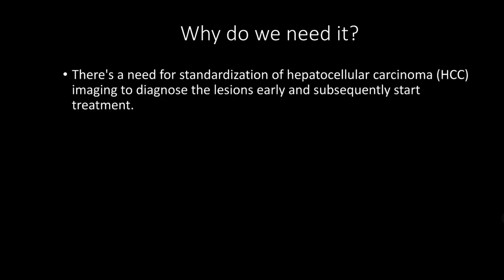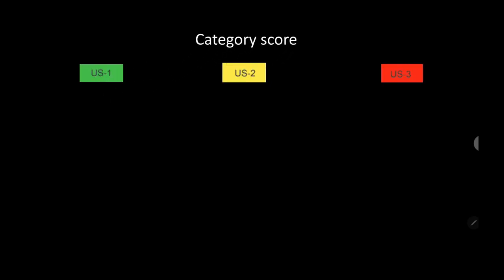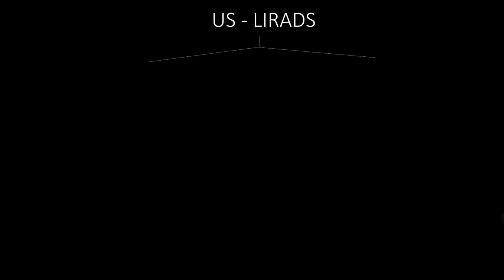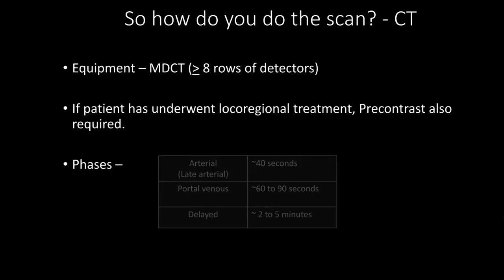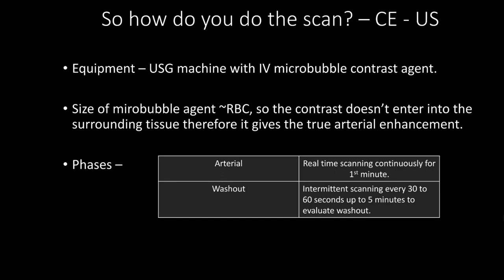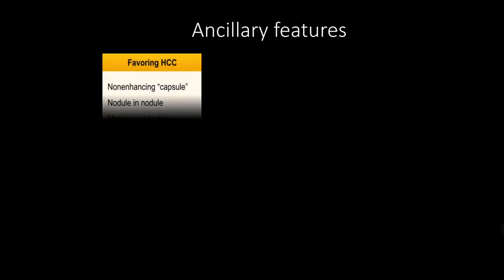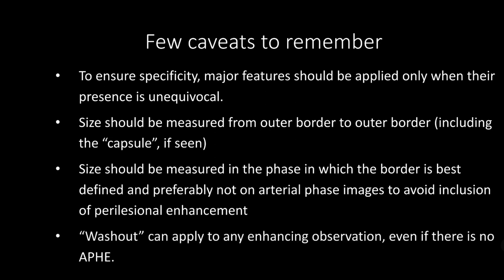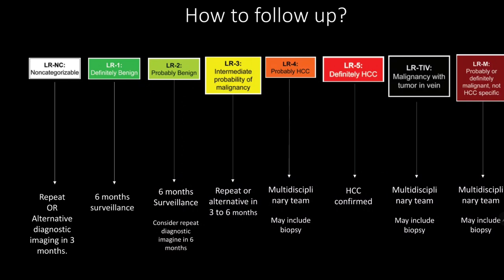LIRADS - Liver imaging reporting and data system - A simplified explanation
This video is about LIRADS.